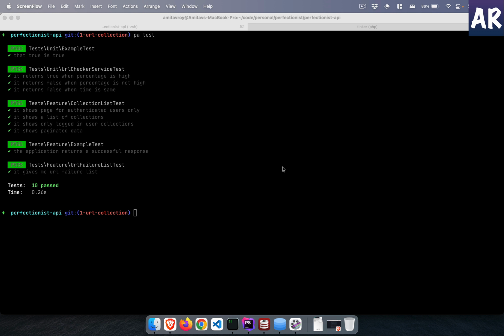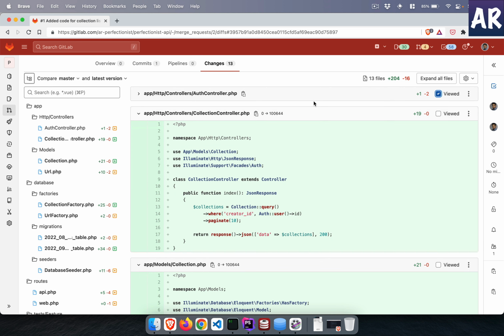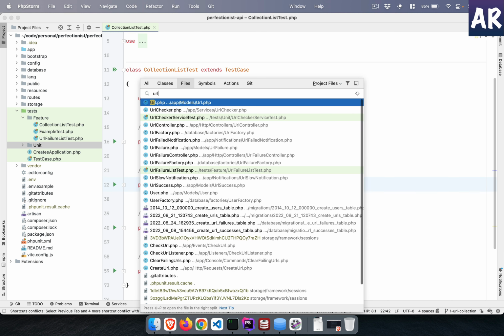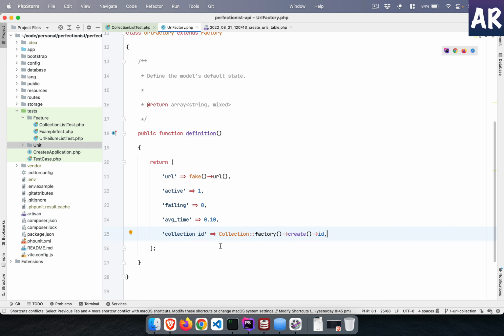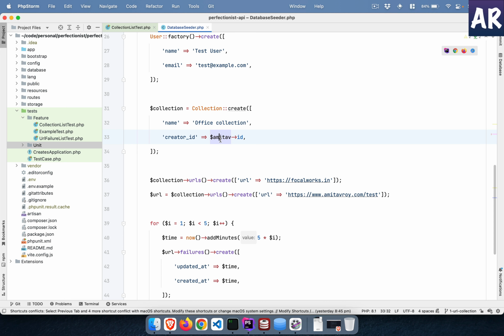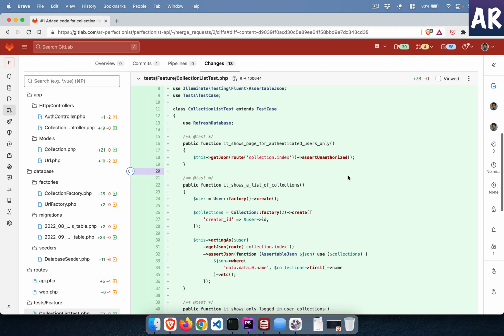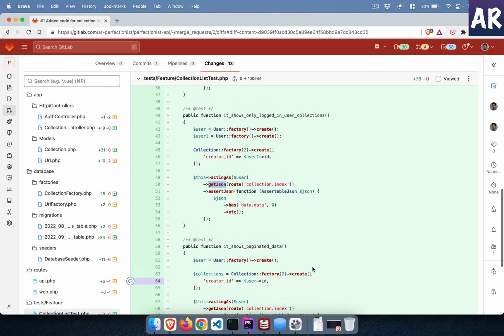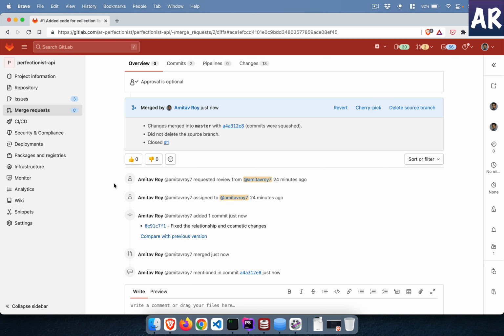16 - Laravel monitoring app | Adding Collection of URLs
In this video, we are going to introduce a new entity called Collections. We will group URLs inside a collection so that it's easy to configure settings for a group of URLs.

We will also look at how to write tests for the listing API of collection as well.